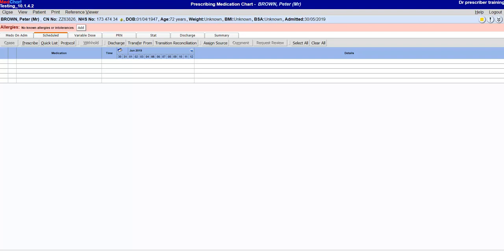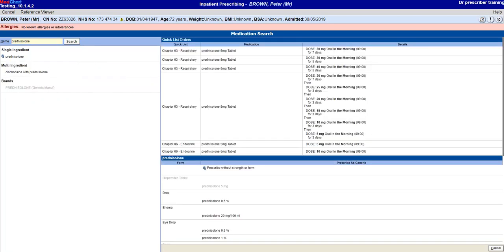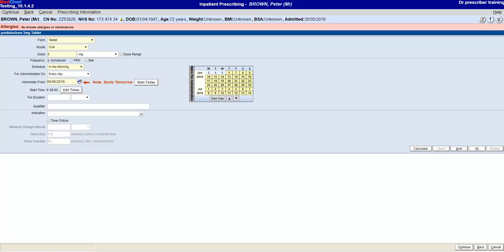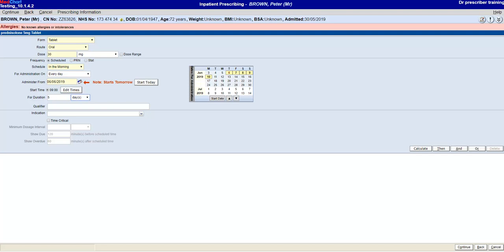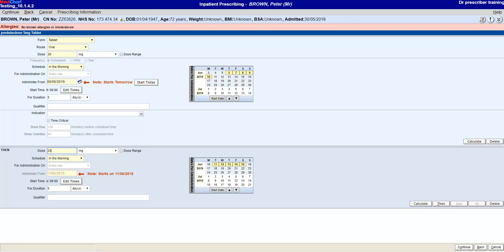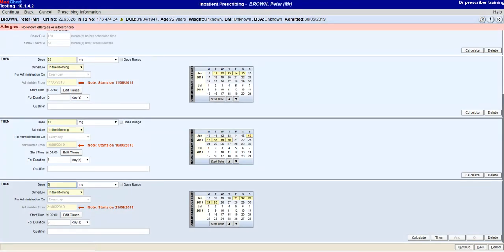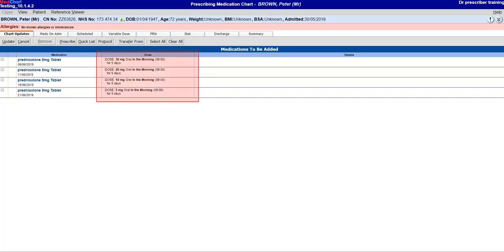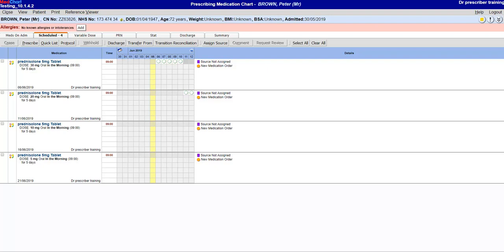Sequential Prescribing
This video will show you sequential prescribing in ePMA Medchart.